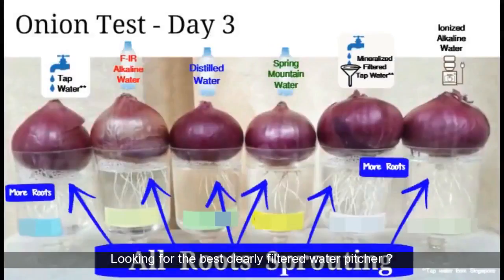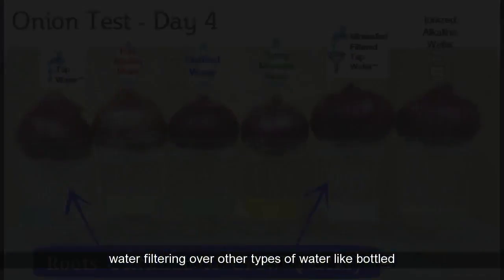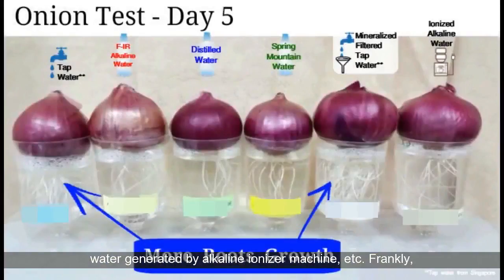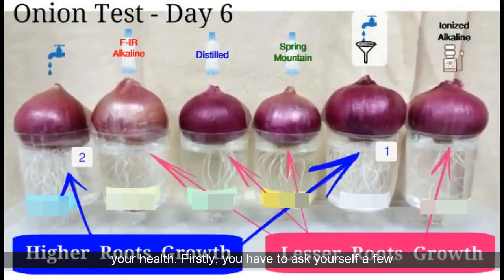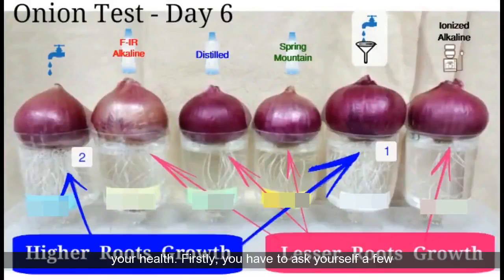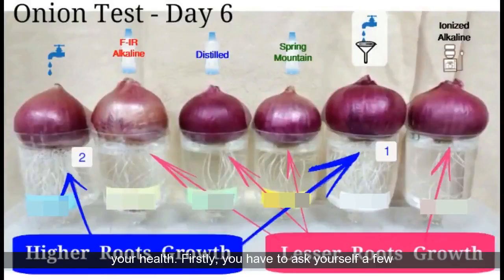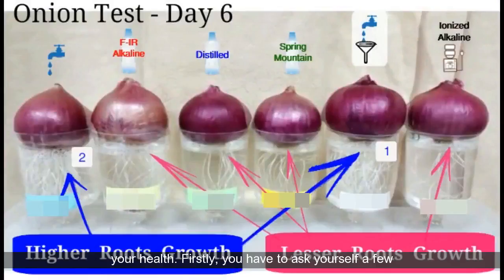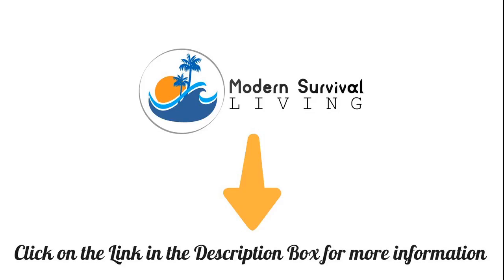Healthy Water From Clear Filters Water Pitcher Show ?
Looking for the best Clearing Filter Water Pitcher Show ?
You have made a good choice in choosing the concept of water filtering over other types of water like bottled alkaline water, or distilled water, or tap water, or water generated by alkaline ionizer machine, etc.
Frankly, there are so many choices in the market place that you are confused as to which type of water is the best for your health.
Firstly, you have to ask yourself a few questions.
Is mineral water healthy?
what is alkaline water ?
Is tap water safe?
Is distilled water safe to drink?
How about bottled alkaline water. There are so many alkaline water brands in the market place
that claims they are the best. But do their expensive price justify that?
We are talking about drinking these water long term so any small traces of unwanted impurities can be a huge negative impact to your health over many years.
So choosing the right type of water filtering system is important.
Most people will tend to believe that the most expensive solution or products is the best. But you will be surprised that this is not necessarily true.
Here is a video on why filtered water is the best for one's health.
Even better, is to choose a mineralised water filtering system that can remove all the impurities like fluoride, lead, and at the same time, fortified with minerals.
Not only is this economical and it cost way lesser than the bottled alkaline water or the expensive alkaline ionizer machine, and it is also more healthy.
Look at this video to see how we do a simple test by feeding several types of water on a plant to see which water makes the plant grows the fastest and healthiest!
You can't go wrong with this test result.
best water filter pitcher
clearly filtered clean water filter pitcher
clearly filtered purifying pitcher
clearly filtered water bottle instructions
clearly filtered pitcher replacement filter
clearly filtered water pitcher video
clear filters water pitcher show
clear filtering water pitcher show
clear filter water pitcher show